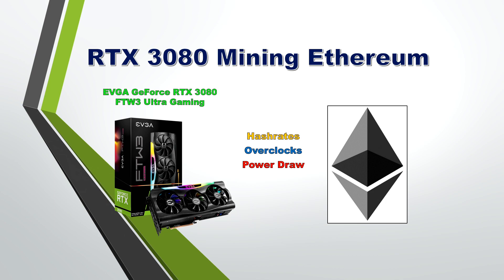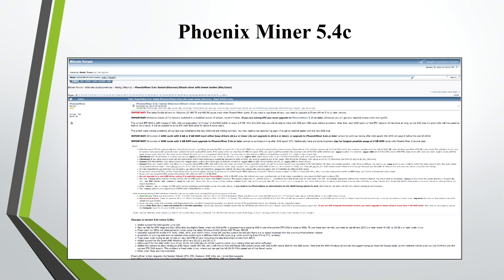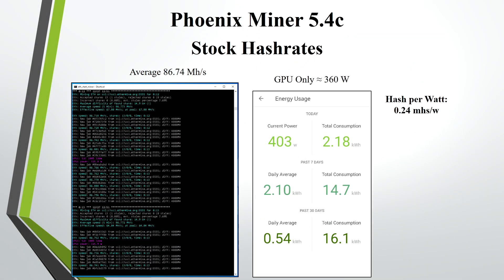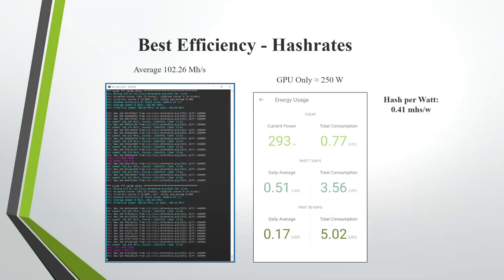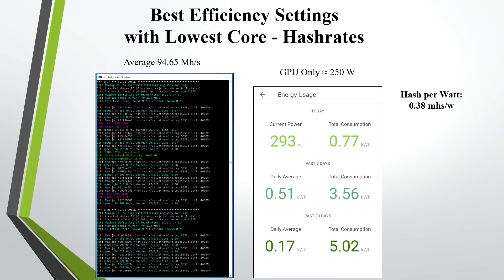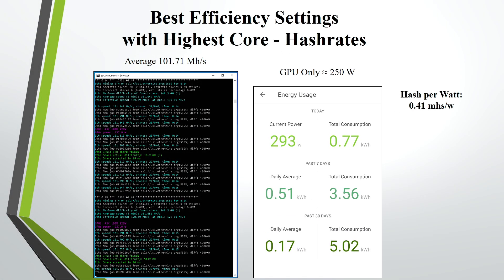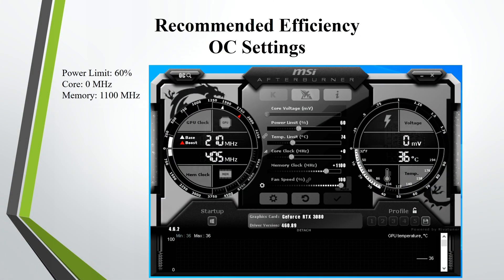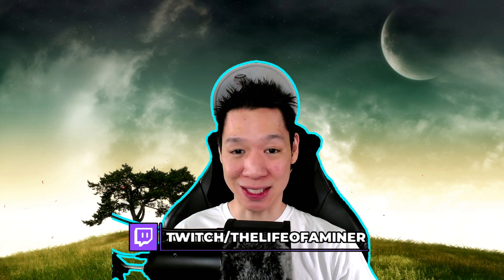RTX 3080 - Mining Ethereum | Hashrate | Overclock | Powerdraw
Sharing my results mining Ethereum on my RTX 3080.  Going over Hashrates, Overclocks, and Power Draw mining Ethereum. Beware the GPU’s are Silicon Lottery and the results may vary from other RTX 3080s.

Overclock Settings & Stats Below:
Miner: Phoenix Miner 5.4c

Base Efficiency Overclock Settings:
Power Limit: 60%
Core: 0 MHz
Memory: 1100 MHz

Fine Tune GPU:
- Increase Memory
- Decrease Power Limit

GPU is Crashing:
- Decrease Memory
- Increase Power Limit

Best Efficiency Overclock Settings:
Power Limit: 60%
Core: 0 MHz
Memory: 1500 MHz

Best Efficiency - Hashrates:
Average 102.26 Mh/s
GPU Only ≈ 250 W
Hash per Watt: 0.41 mhs/w

Stock Hashrates:
Average 86.74 Mh/s
GPU Only ≈ 360 W
Hash per Watt: 0.24 mhs/w